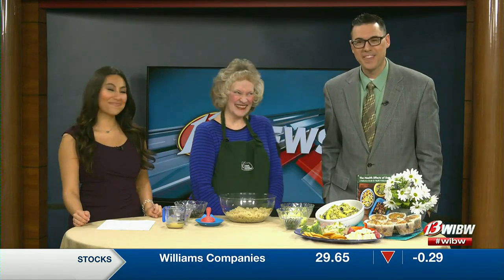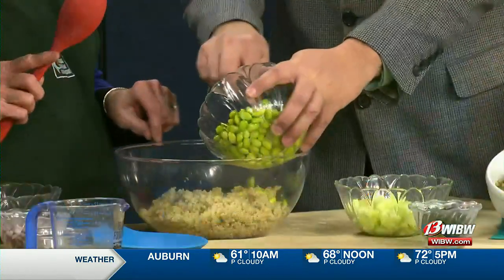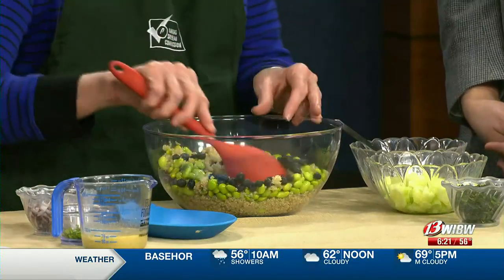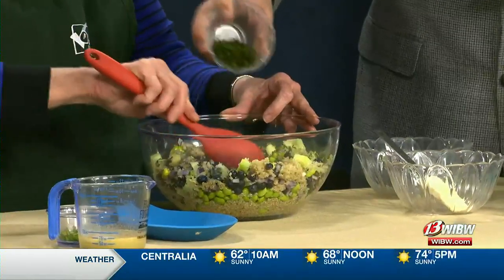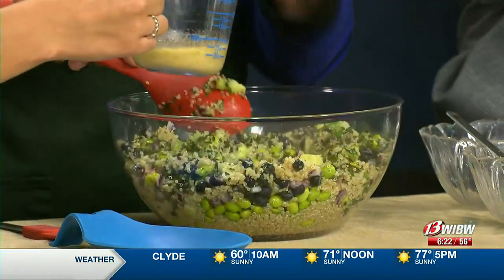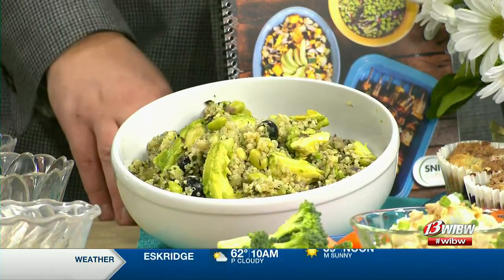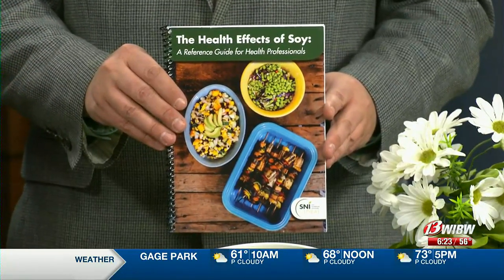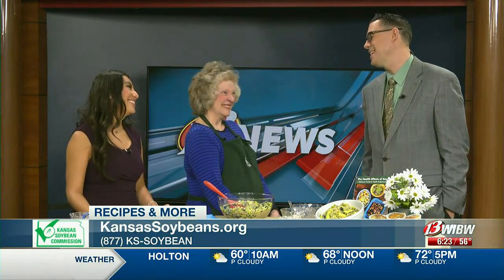Kansas Soybean Commission: Super Soy & Ancient Grain Salad 04-10-23